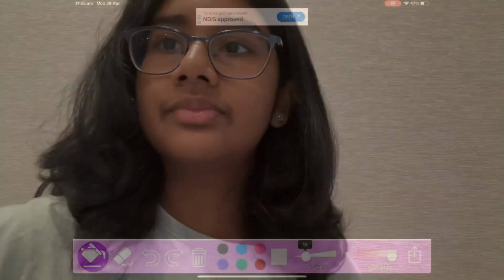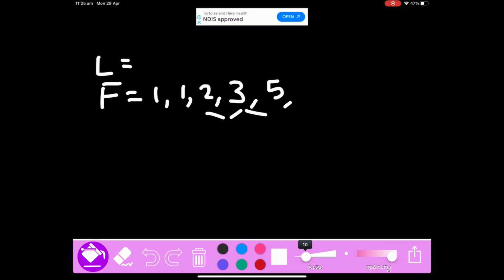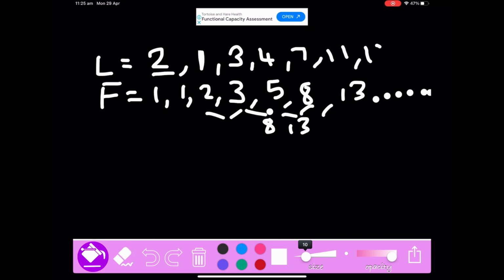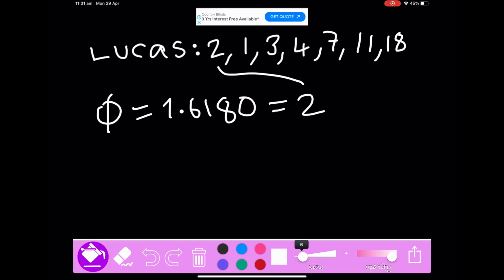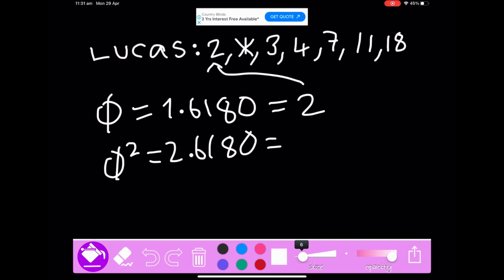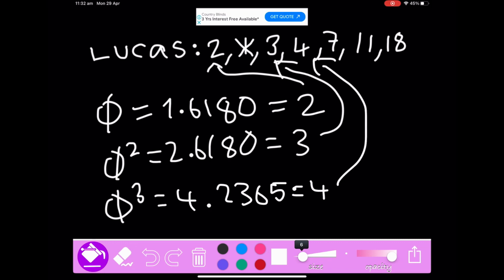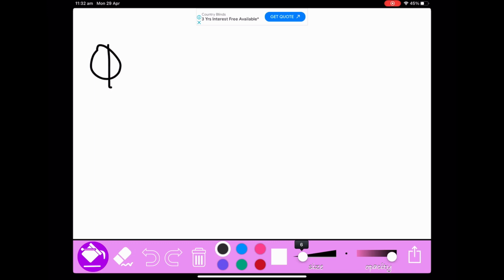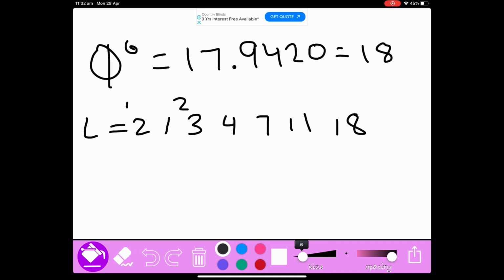Lucas Numbers, by Maria